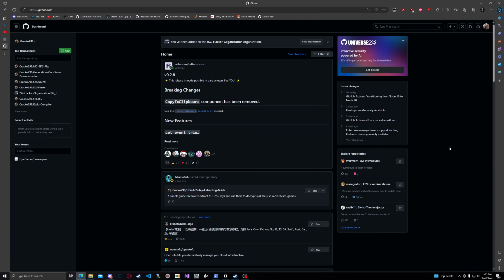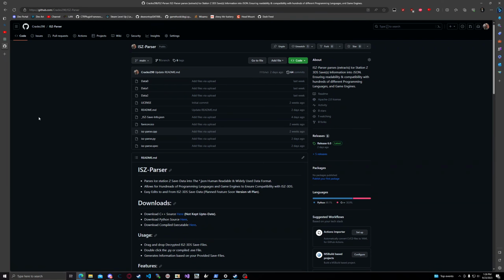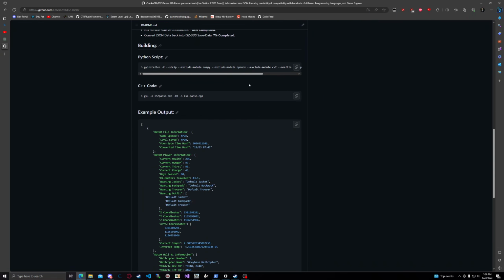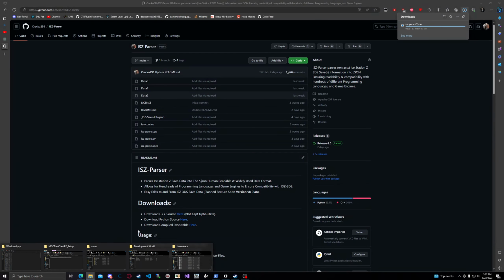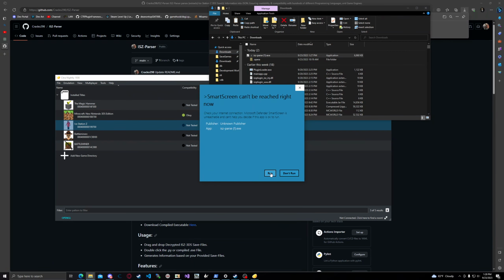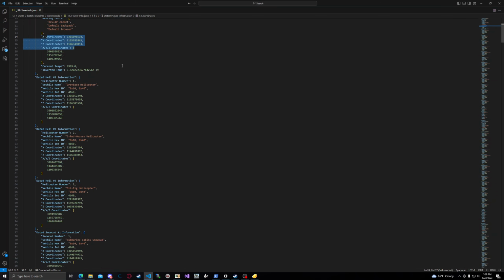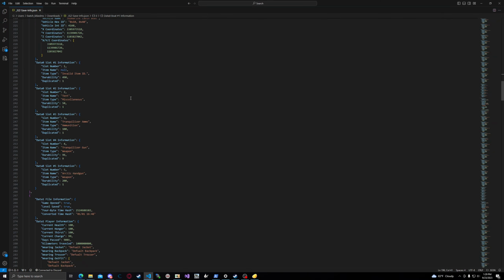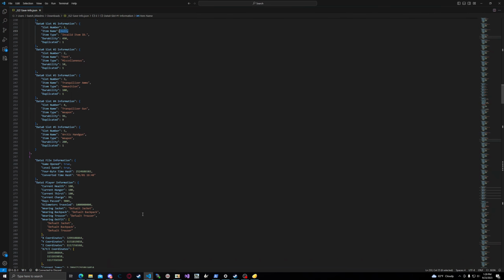ISZ-Parser - An In-Depth Look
Today we're going into an In-Depth demonstration of the ISZ-Parser application I've been developing over the past few weeks. Along with a few other projects such as the "ISZ-2021-Plugin", and "Minecraft 3DS Multiplayer Update".